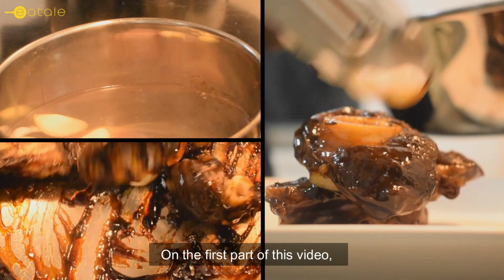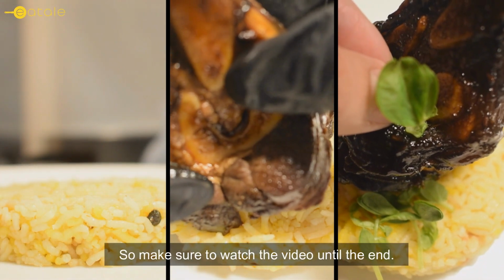Mutton Soy Sauce with Biryani Rice | Special Eid's Recipe | Eatale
One must watch recipe for your special day is here! Who doesn't love biryani rice? This marvelous dish is never absent when Ramadan arrives throughout the world. But what happens when we combine it with mutton soy sauce? Learn the easy way to make it on eatale's channel.

GET EATALE'S FIRST BOOK NOW! THE BEST AND EASY WAY TO KEEP YOUR HEALTH DURING COVID-19 BASED ON PERSONAL EXPERIENCE:

Explore the entire music catalog that we used in here!